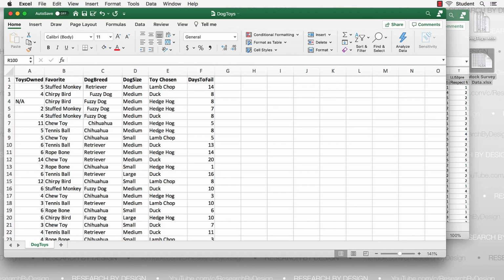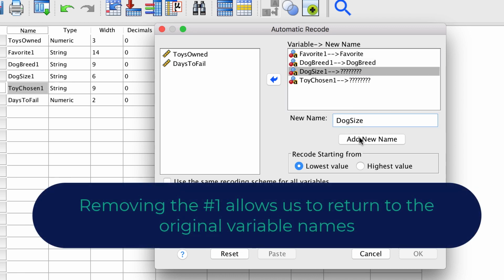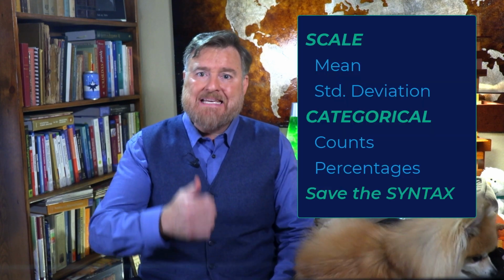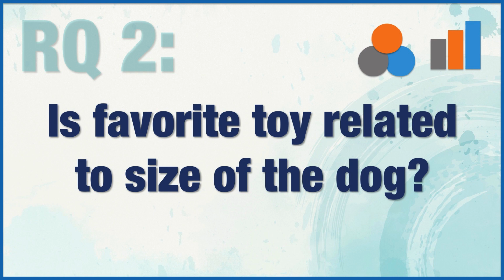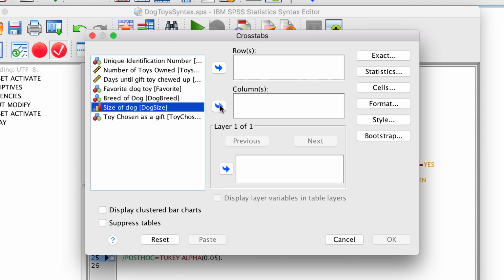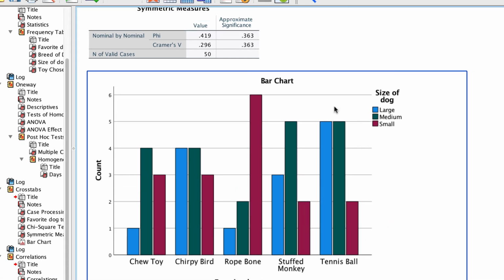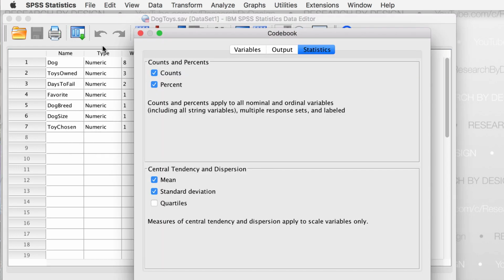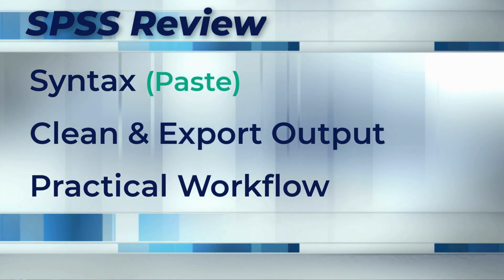Ideal SPSS 27 Workflow for Research and Analysis - Statistics for Beginners (with Puppies) (8 of 8)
Dr. Daniel and the dogs who know statistics teach you about how to use SPSS for an example analysis. Using the techniques that you have learned so far, you will see how a real statistician would work through an analysis and organize the data, output, syntax within a single folder. This is the practical side of SPSS that you won’t find any textbook. You will see the big picture of how an analysis should run and the steps to follow to do it right.

Chapters
0:00 Introduction – Dr. Daniel
0:36 Explaining a workflow
2:50 Open SPSS and import Excel data
3:28 Clean the imported data
5:19 Create new variable – unique identifier
6:52 Explore the variables with descriptive statistics
8:30 Test the research questions
10:10 One-way ANOVA
11:47 Chi-square
12:52 Pearson Correlation
14:21 Run analyses using syntax
15:22 Export the output
16:18 Codebook of variables
18:32 Folder for the project
19:32 Review of what we learned
20:15 Wrap up the series

Music
Fate And Luck Version C
Intro - See Me On Top Version B
Outro - Hard Jack

This series uses IBM SPSS Statistics 27.0.1

Link to a Google Drive folder with any files that I use in the videos including spreadsheets, the Bear Handout, and datasets. As I add new files, they will appear here, as well.